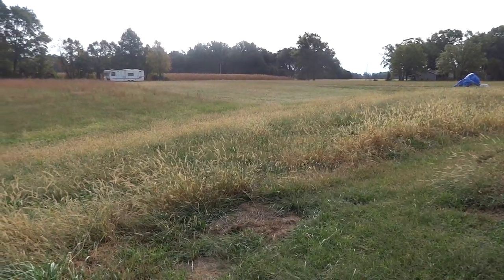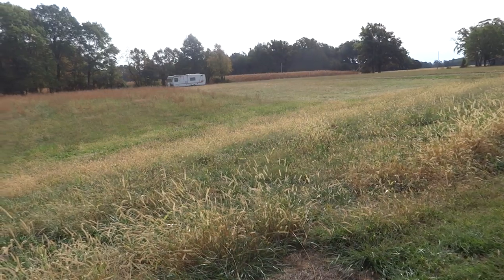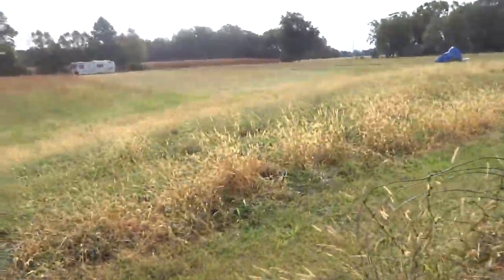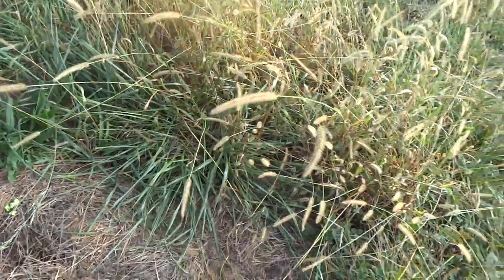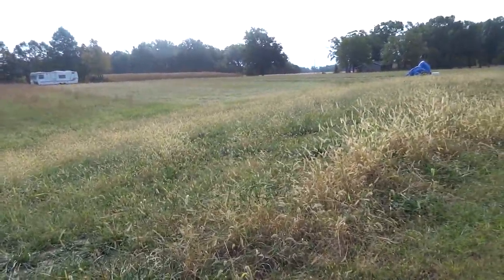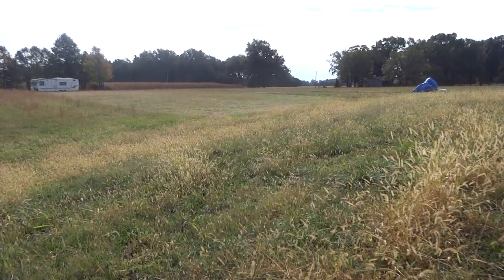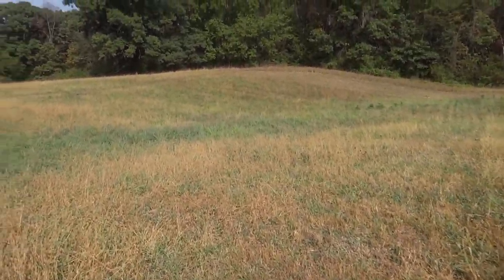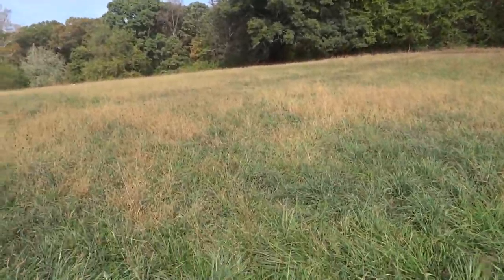The Starting Of Permaculture Farm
It's a project in the works & I am hoping that it will keep on growing, literally. Slightly punny. Oh well, I am waiting on a load of wood chips from the local lumber yard. We'll see if it is going to cover enough ground or if I will be ordering a whole lot more from them in the soon future. I still have to talk with a couple local businesses about getting food scraps & such for composting.
The main goal is to have some decently rich soil by the time I plant some trees this upcoming spring. I have other projects in the mix, it's just getting the time to get the supplies to work on them that is holding them back.
Super busy with a bunch of vehicle program launches that are keeping me mildly overloaded at the moment.